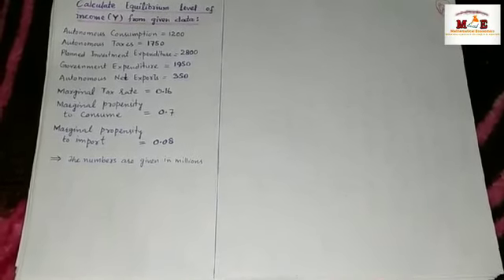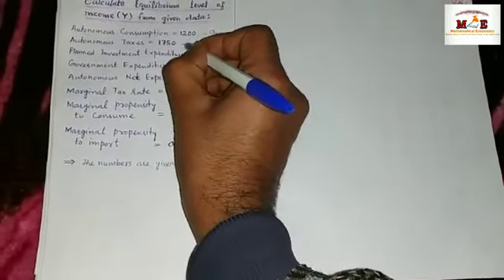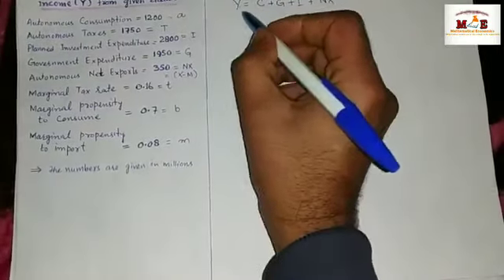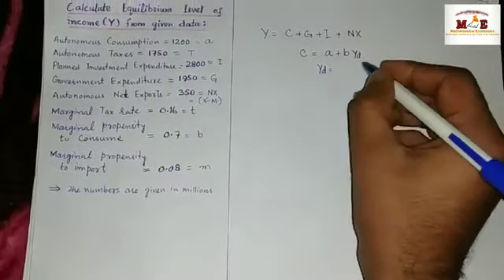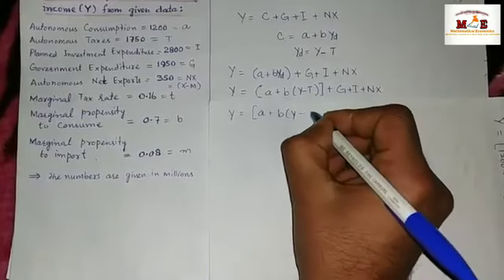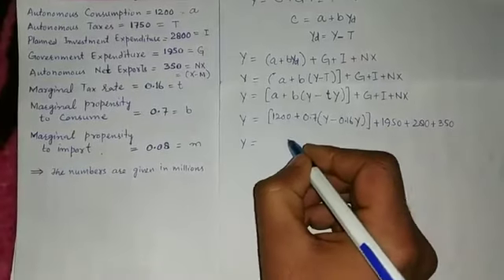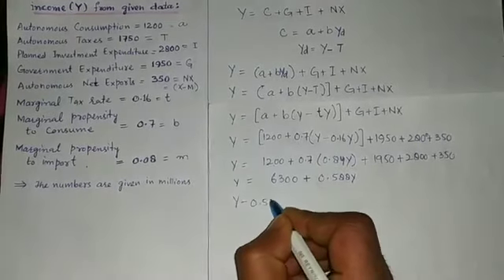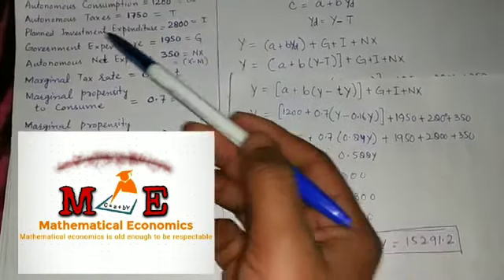National Income calculation MACRO ECONOMICS | Y=C+G+I+(X-M) | JKSSB JKPSC UPSC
In every classroom of India, a silent battle is fought — the race for marks, ranks, and recognition. From Kashmir to Kanyakumari, students carry dreams heavier than their schoolbags, yet stand firm with hope in their eyes.
This video reflects the unseen pressure, discrimination, and inequality faced by young minds preparing for competitive exams. Some have resources, some don't — yet the same question paper decides their future.

Let us raise our voice for fair, transparent, and stress-free education, where talent matters more than privilege, and where every student, regardless of region or background, is given equal opportunity to shine.
Education must enlighten — not burden. Exams must uplift — not break spirits.

jkssb preparation, upsc preparation